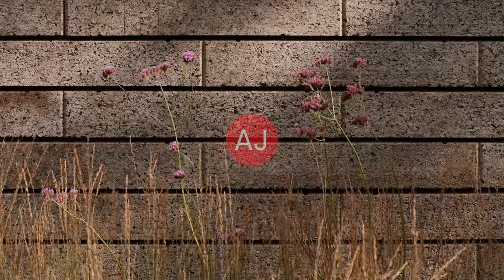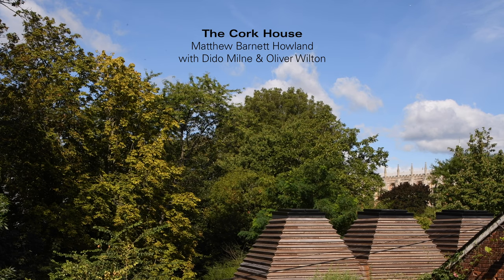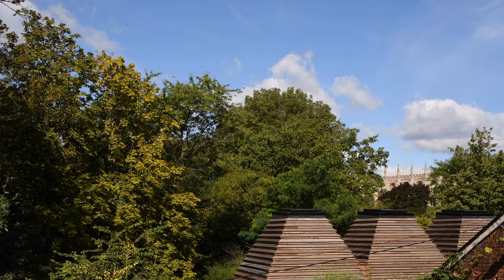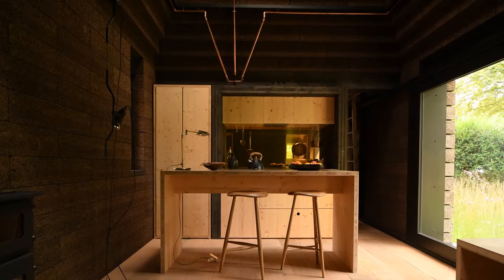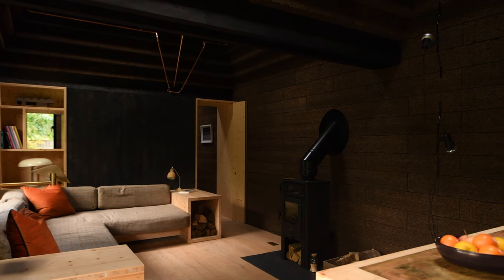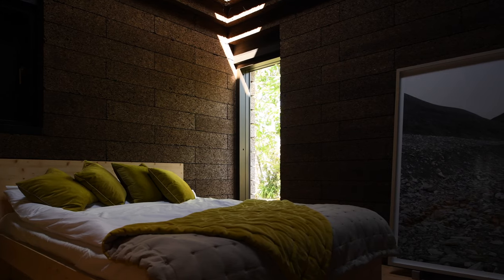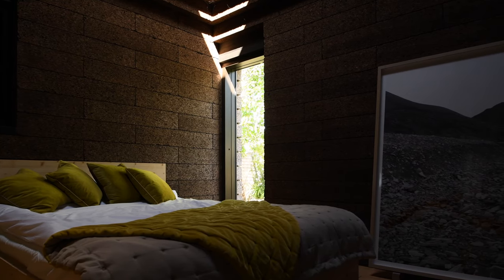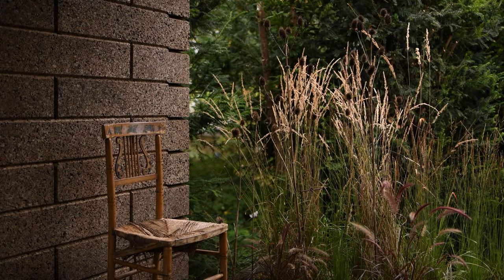RIBA Stirling Prize 2019: Cork House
Cork House is designed by Matthew Barnett Howland with Dido Milne and Oliver Wilton